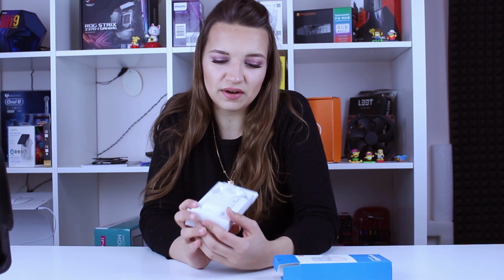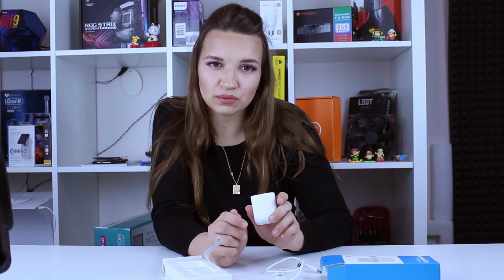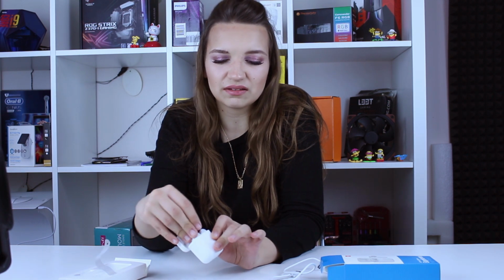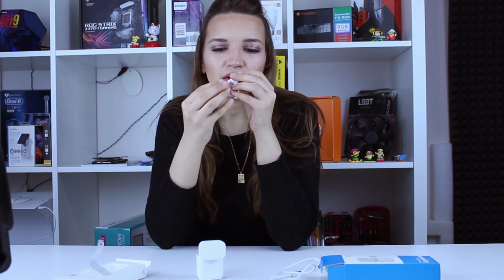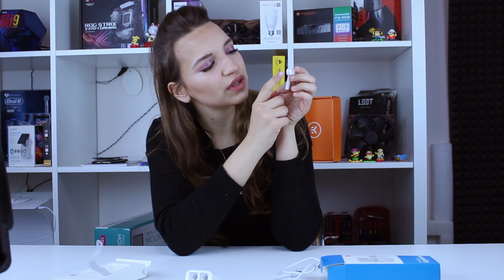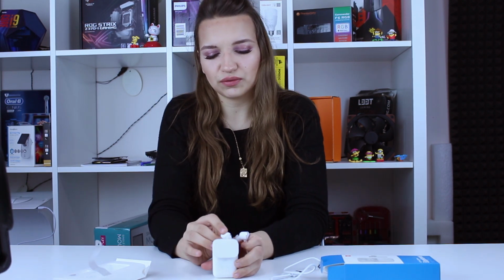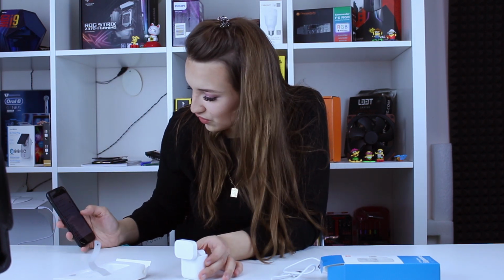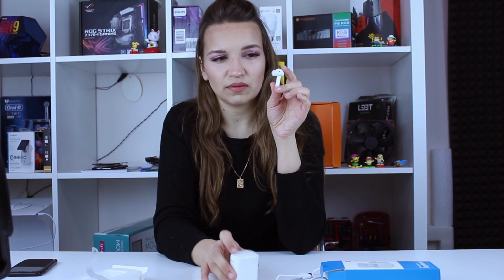Mi True Wireless Earphones review from XIAOMI - Bluetooth Earphones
►Amazon US / Mi True Wireless Earphones

►Amazon UK / Mi True Wireless Earphones

►Amazon Germany / Mi True Wireless Earphones

 Xiaomi MI AirDots Pro is it worthy competetion against Apple air pods, we are going to take a closer look at them.
Mi True Wireless Earphones
No wires, no limits
Truly wire-free design
High-quality audio
Secure and comfortable fit
Intuitive touch control
Auto-on, auto-connect.

The freedom of true wireless
Mi True Wireless Earphones use a completely wire-free design
that unbinds left from right, creating an all new, completely liberated experience when you listen.
As small as these earphones are, they pack a sound you'll have to hear to believe.

Switch modes and share as you please
Break away from the limits of wired earphones.
When a phone call comes, simply remove one earphone to automatically switch to single-side talk mode.
You can even pass one earphone to a friend to enjoy a song together and bounce along to the beat.

Remove to pause
Built-in infrared sensors let the earphones know when you are wearing them.
You can remove either earphone to pause automatically,
so you won't miss a second of your music or waste battery power.

Advanced tech for the best sound
Expect full, wide-spectrum sound and naturally balanced frequency with the 7mm neodymium magnet + titanium plated coil speaker unit.
Turn on the noise cancelling mode for an even purer sound experience.

True-to-life sound with HD quality
Mi True Wireless earphones support AAC codec,
which means original sound is more completely restored
and vocals won't blend together with instrumentals.
Good music deserves high definition sound.

Touch twice for smart control
Activate your voice assistant by double-tapping the headphones.
Various voice assistant systems are supported.
With ENC (environment noise cancellation) technology,
your voice assistant will have no trouble hearing you in any environment.

A simple touch of the finger is all it takes to start the music,
answer a phone call or activate your voice assistant.

Both earphones are equipped with high-sensitivity microphones that effectively inhibit backgrounds noise with beamforming + ENC technology,
so the call is as clear for them as it is for you.

After pairing with your device the first time, the earphones will connect automatically whenever you take them out of the charging case.
If disconnected, they will reconnect automatically within 30 minutes.
After 30 minutes without interaction they will enter sleep mode, but reconnecting is as easy as placing them in your ears
The earphone's holding case has enough power to give you ten hours of playback.
Charge them for just ten minutes for 70 minutes of use,
or get back to full charge in just an hour and still have enough power in the case for two additional charges. The case uses touch-to-charge magnet technology using Hall magnetic charging and includes a USB Type C port. Take it with you to stay charged and keep listening all day.

Each individual earphone weighs just 5.8g and is carefully designed to adjust to your ear.
The silicone ear tips help to reduce outside noise
while improving comfort and stability for the best wearing experience.
What's more, the earphones are IPX4 waterproof level,
so you can use them while working out without worry.
One case for both carrying and charging your earphones.
Altogether, the case and earphones are just 58g.
Carry it with you anywhere and listen anytime.

Turn on Bluetooth on your Android or iOS device to connect.
Supports phones, tablets and computers.